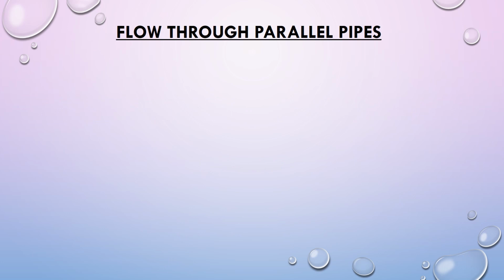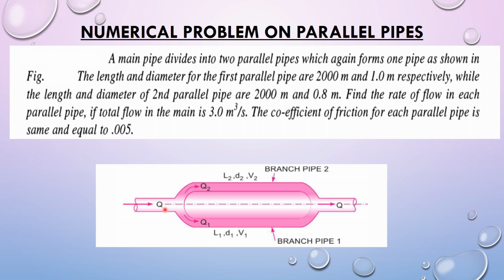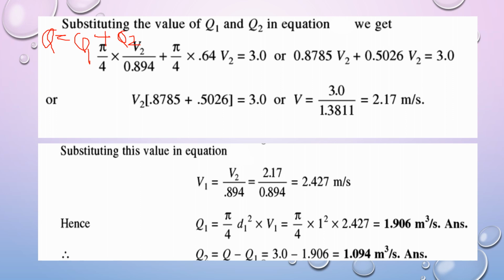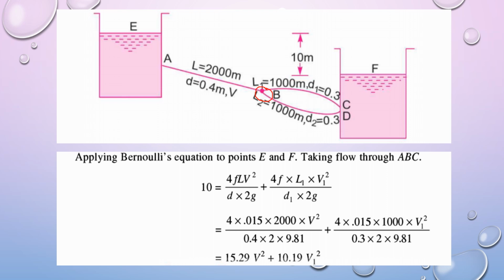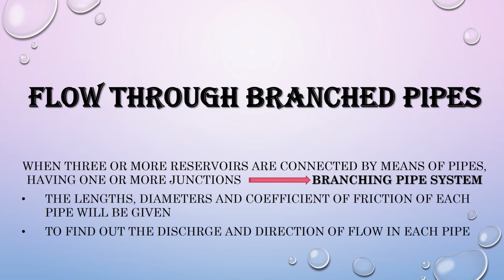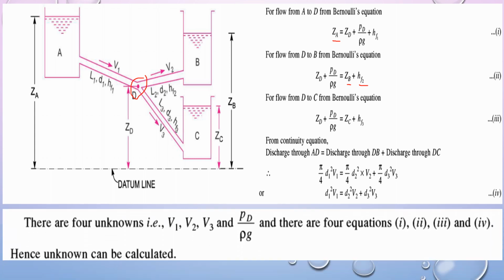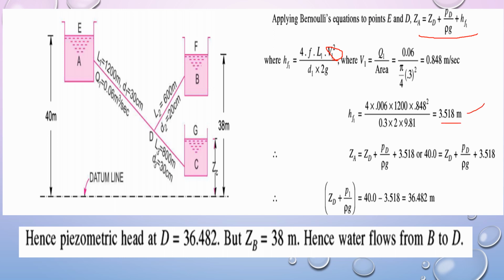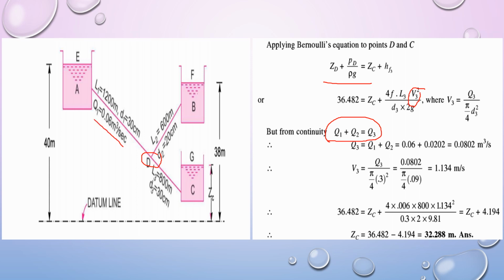Flow through parallel pipes, Mr. Renju Raj, Assistant Professor, Department of SE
Discusses about the concepts of flow through parallel pipes and also branched pipes. Few numerical problems are also solved
ME 200 Fluid Mechanics and Machinery